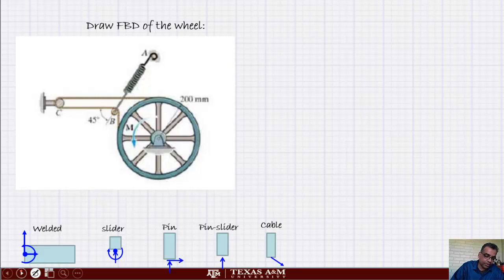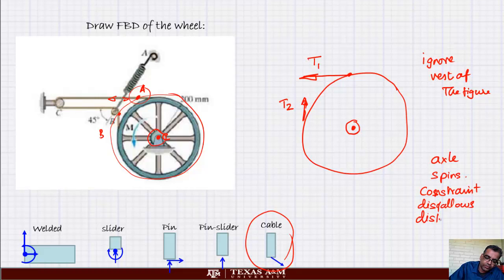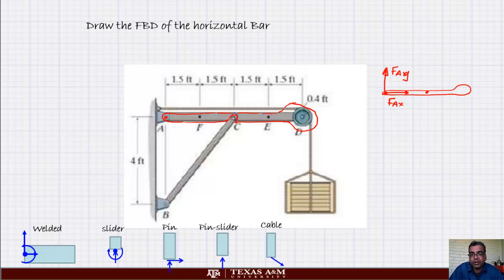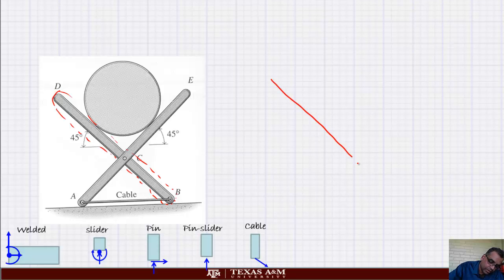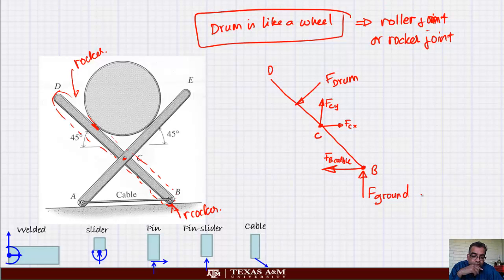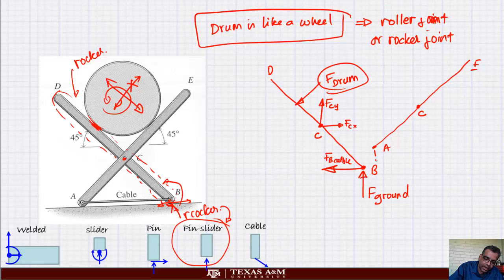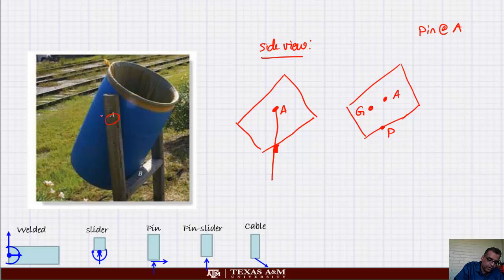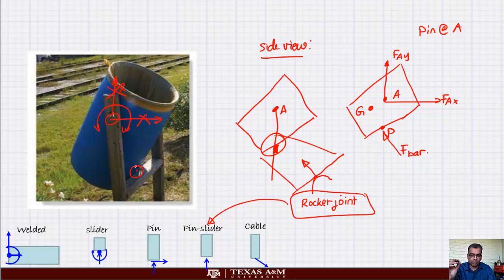FBDWORKEDExamples1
Some worked out examples on how to draw FBDs